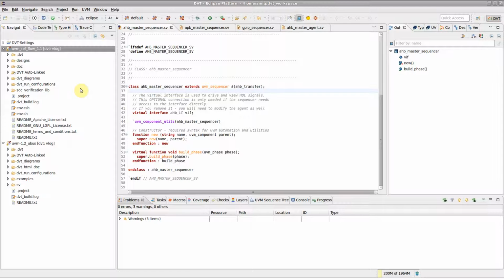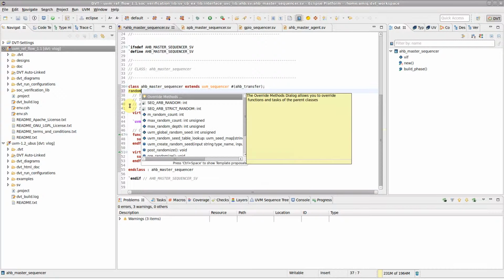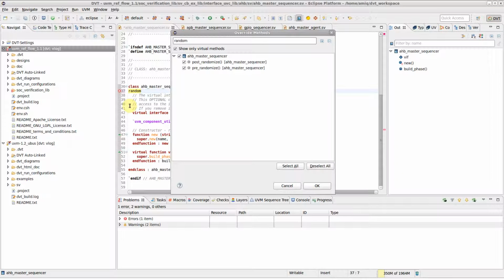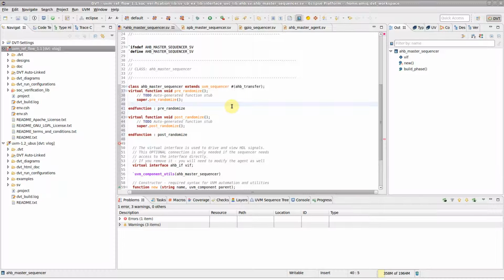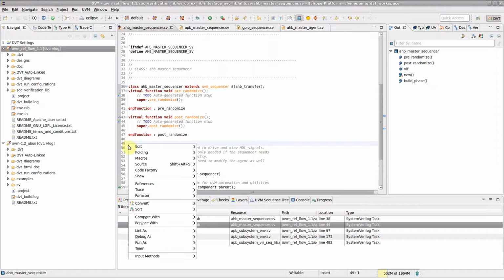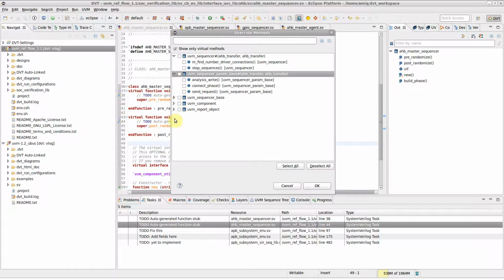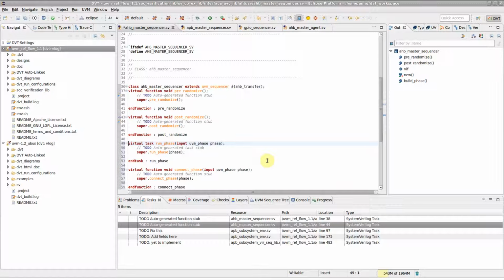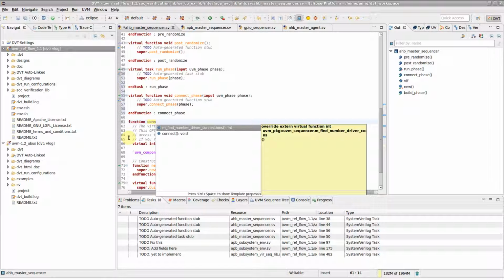Overriding Inherited Methods in a SystemVerilog Class Using the DVT Eclipse IDE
DVT provides multiple methods to override inherited virtual functions or taks in a SystemVerilog class. Browse through a list of valid override candidates and take your picks, or just type the prefix of a specific method you wish to override. For any class-based SystemVerilog testbench, including UVM-based environments, this feature is a definite time-saver.